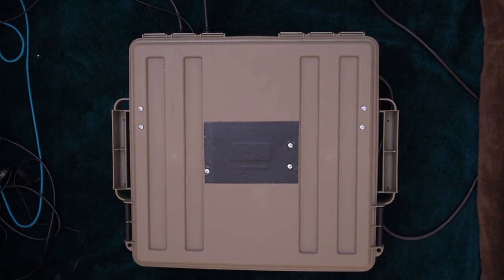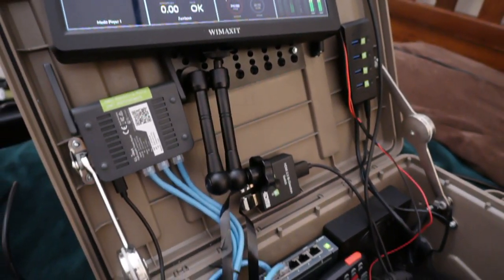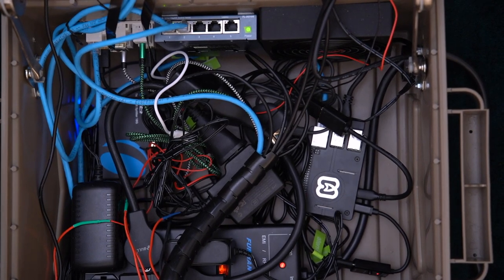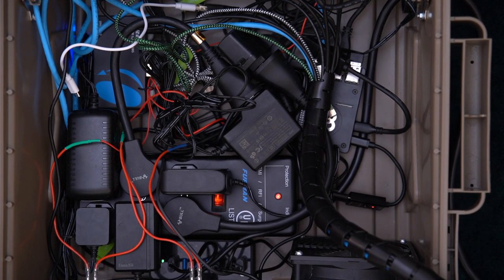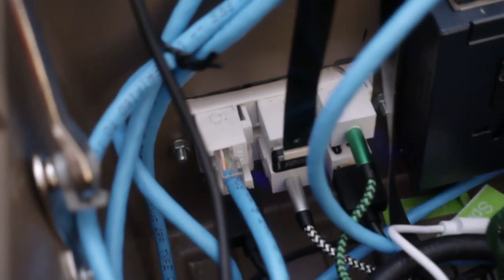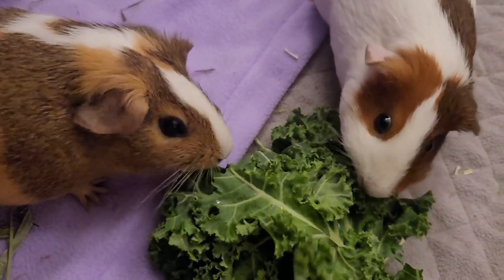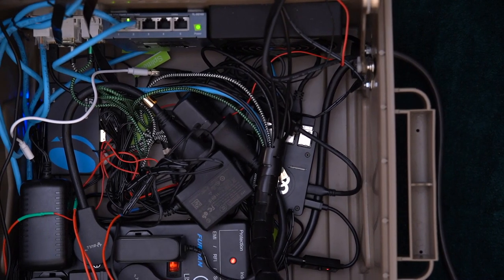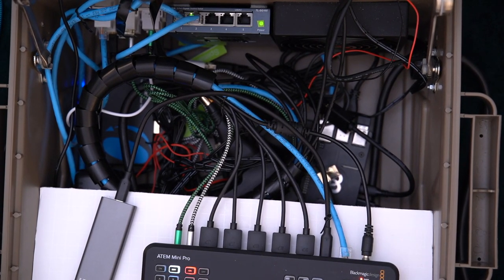ATEM Mini Pro Case Build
Apparently there were some audio issues, so apologies in advance for the clicking :s

Here is my interpretation of an ATEM Mini Pro Case. In this case, I have an ATEM Mini Pro, a 10.1in monitor, a router, a switch, a raspberry pi, a ChromeCast, two USB Hubs, and a Power Strip (conditioner).

Main Component list:
- ATEM Mini Pro
- ACR8 - AMMO CRATE UTILITY BOX
- Furman Power Conditioner (SS6B)
- Anker 7-Port USB 3.0 Data Hub with 36W Power Adapter
- WIMAXIT 10.1 inch HDMI
- GL.iNet GL-AR750S-Ext (Slate) Gigabit Travel AC VPN Router
- TP-Link TL-SG105 | 5 Port Gigabit Unmanaged Ethernet Network Switch
- HDMI Switcher 2 in 1 Out 4K@60Hz
- Google Chromecast (3rd Generation)
- OREI UltraHD 4K @ 60 Hz 1 x 2 HDMI Splitter
- NEEGO Raspberry Pi 4 4GB Complete Kit - 4GB RAM
- Geekworm Raspberry Pi 4 Case, Raspberry Pi 4 Model B CNC Ultra-Thin Aluminum Alloy Metal Passive Cooling Case

Finer Component List:
- Monoprice 134203 Certified Premium HDMI Cable - 3 Feet (x4)
- Monoprice - 124185 High Speed HDMI Cable - 4 Feet (x1)
- Alex Tech 10ft – 1 inch Cable Sleeve
- FPVKing FPV for HDMI Flat Ribbon Cable
- RiteAV - 4 Port HDMI 1 Coax Cable TV- F-Type 1 Cat6 Ethernet White Wall Plate
- diyTech 3.5mm Stereo Keystone Jack, Female to Female
- Screws: M7 and M8 screws, nuts, and washers
- Wathai Receiver DVR Xbox TV Box Router Cooling Case Fan 120mm x 25mm 5V USB Power
- AC Infinity AIRPLATE T3, Quiet Cooling Fan System 6" with Thermostat Control, for Home Theater AV Cabinets